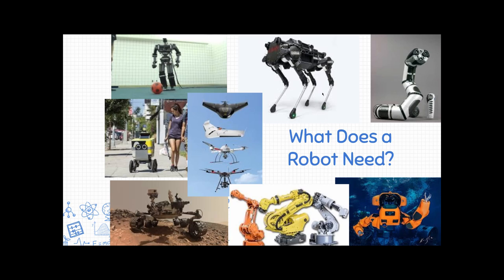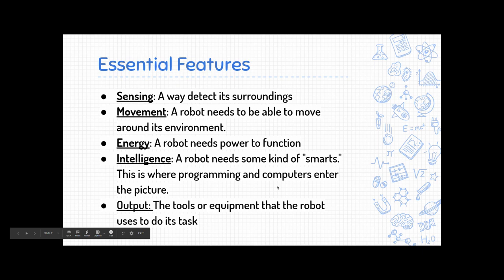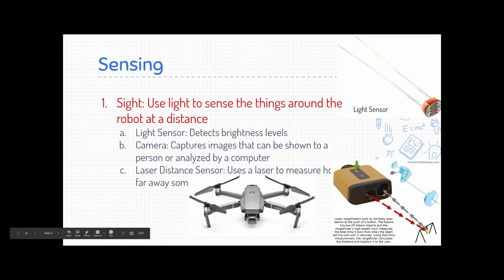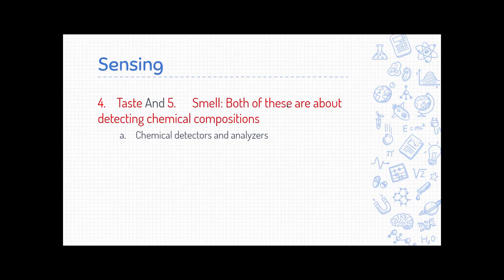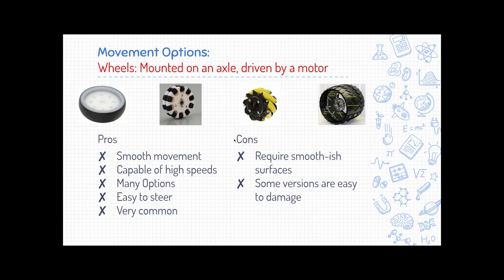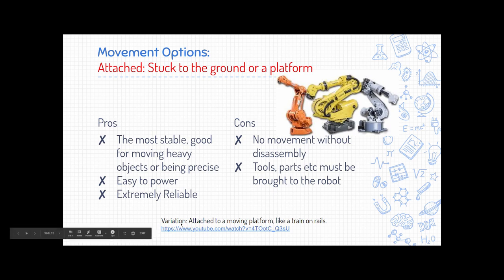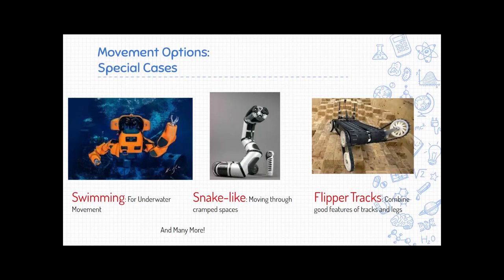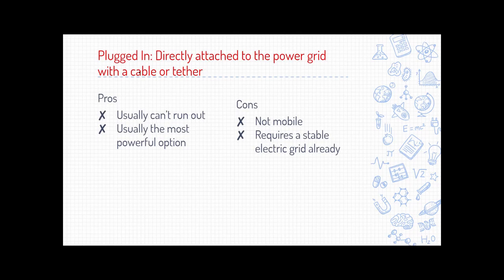What Does a Robot Need?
Lennox Middle School 7th Grade Engineering Distance Learning